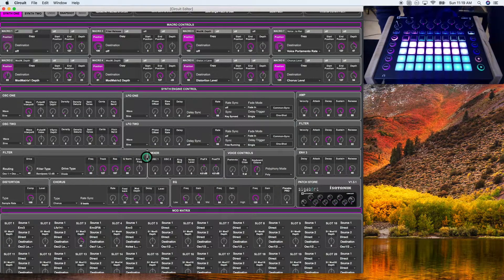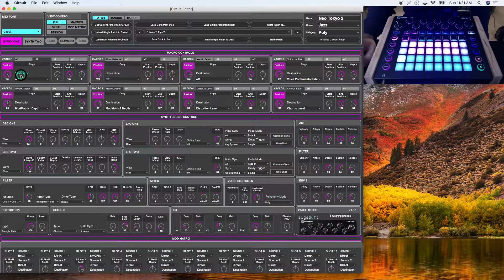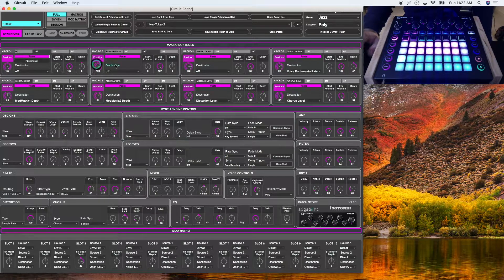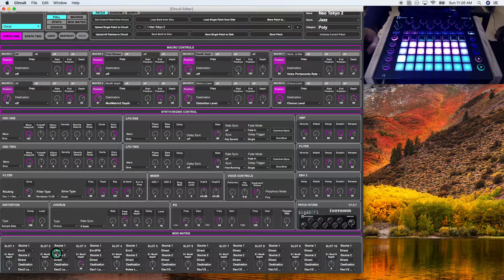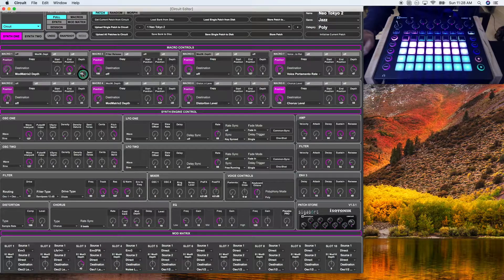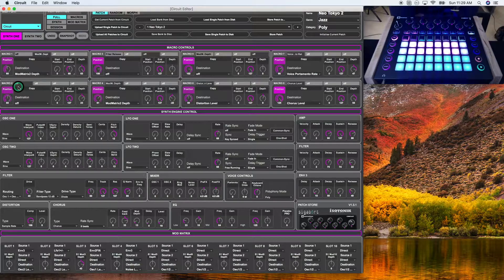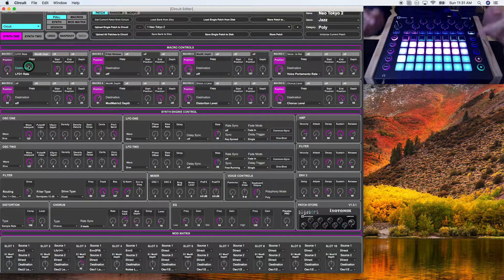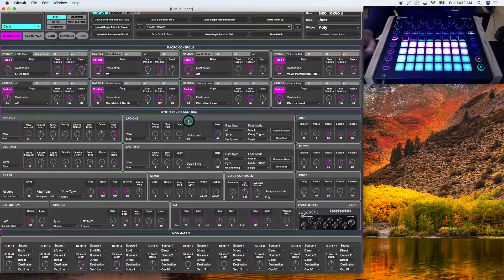Novation Circuit Editor Lesson 1: Macro Controls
A video explaining the Macro Control Knobs in the Novation Circuit Editor.